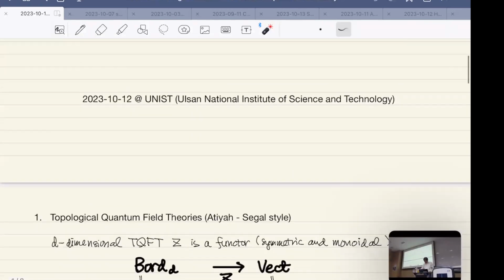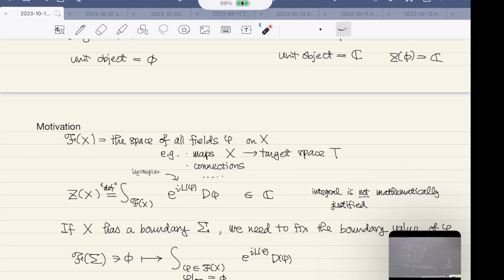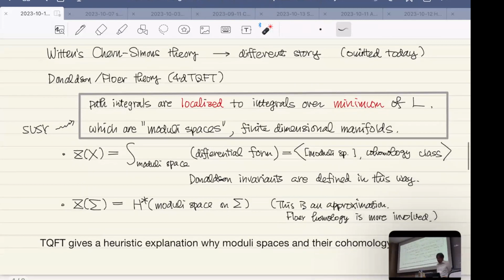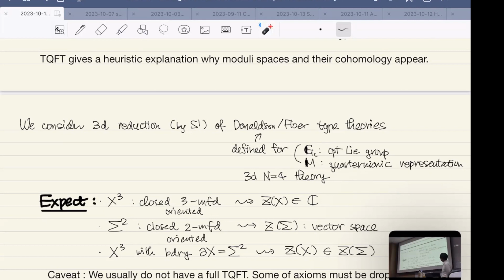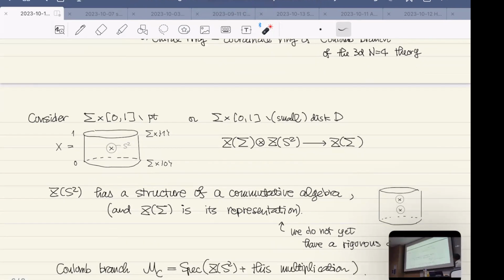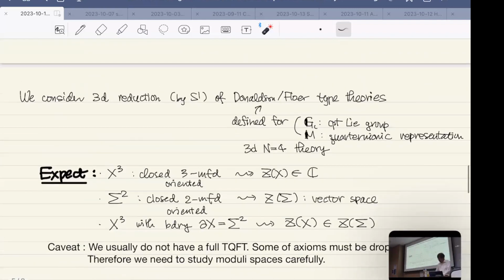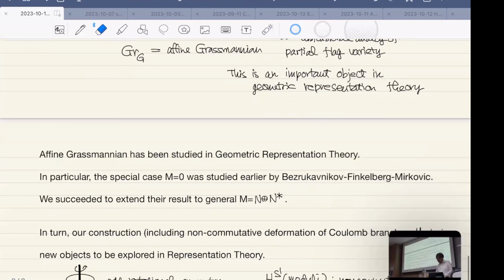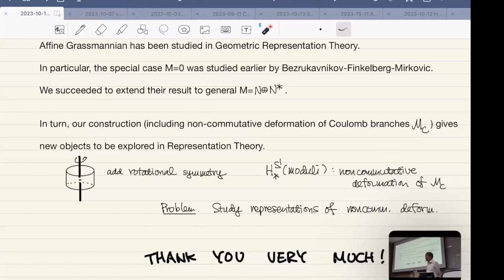Hiraku Nakajima (University of Tokyo/Kavli IPMU) - UNIST Mathematical Sciences Colloquium - 2023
Prof. Hiraku Nakajima (University of Tokyo/Kavli IPMU)
“Gauge Theories and Geometric Representation Theory”
 UNIST Department of Mathematical Sciences Colloquium

UNIST International Workshop on Symplectic Singularities and Field Theories with 8 Supercharges 2023